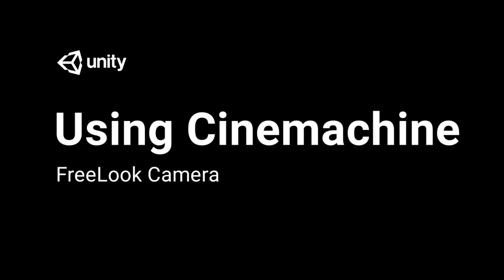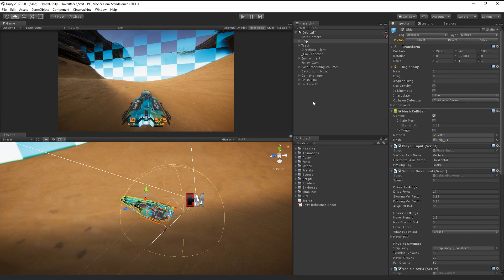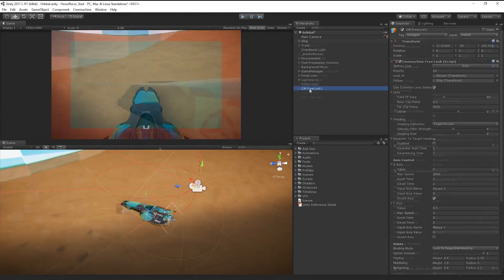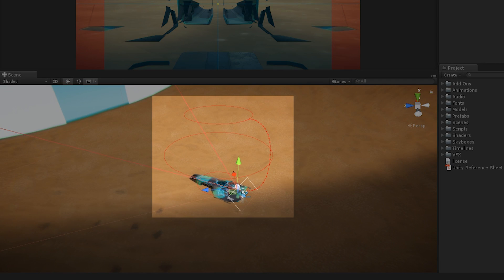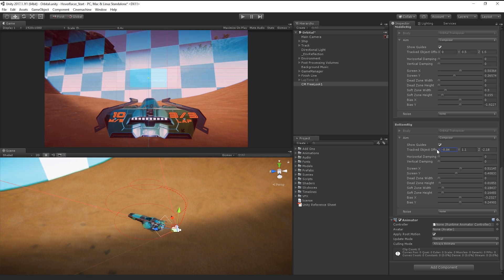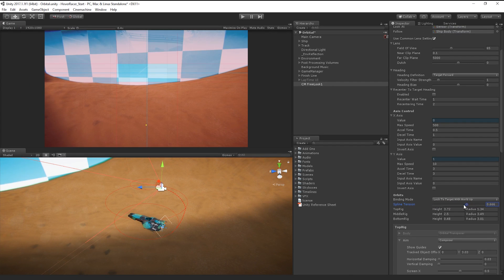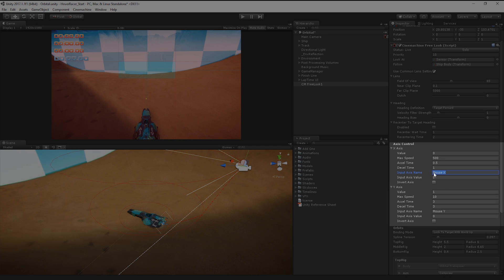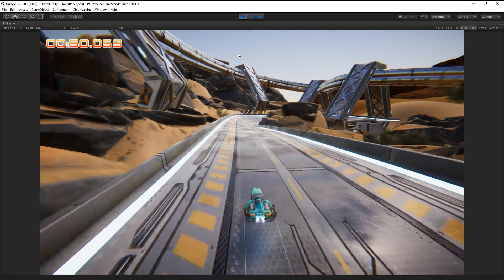Using Cinemachine: Free Look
Watch this video in context on the official Unity learn pages

Cinemachine's Free Look component allows us to create an orbital camera system with input from the player and maintain control of our camera's composition at different stages of orbit.